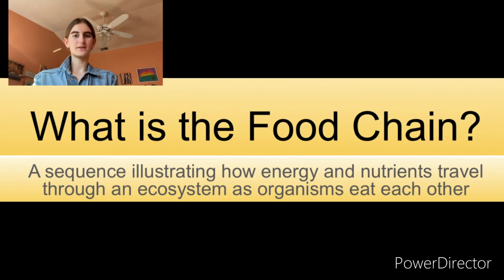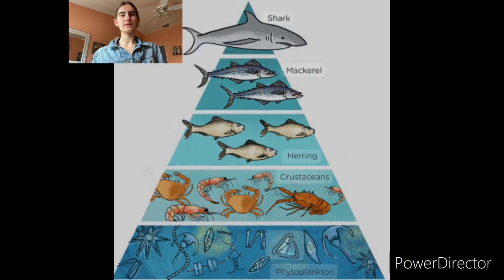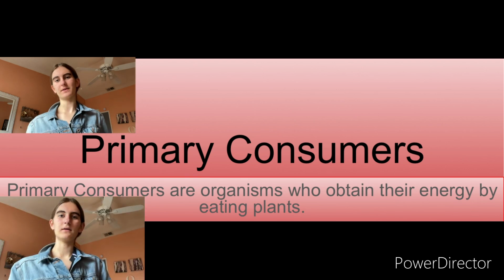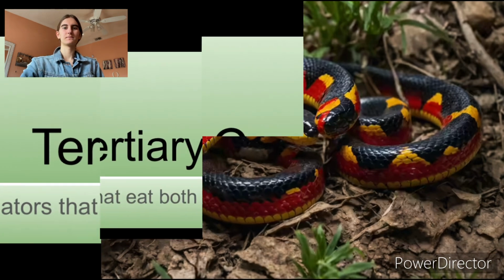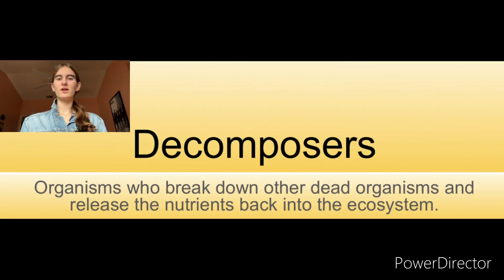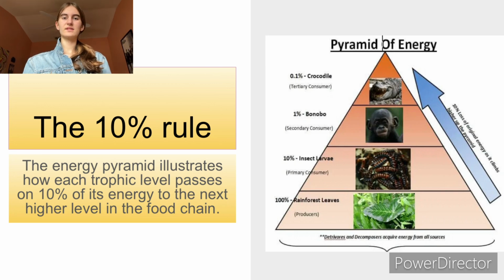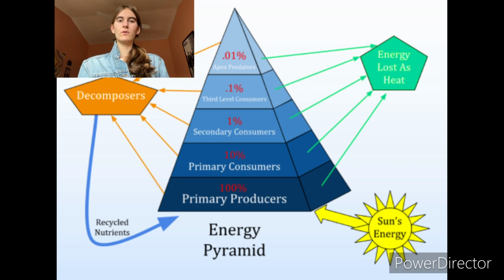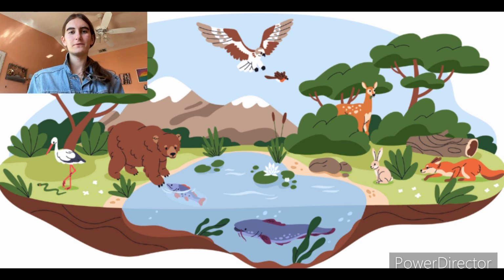The Food Web